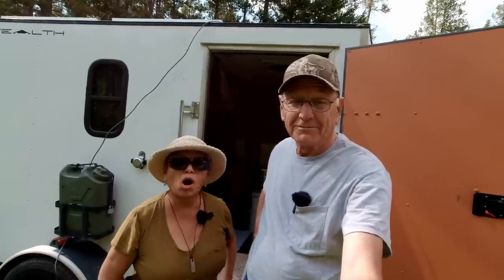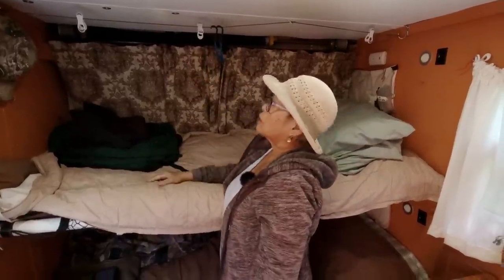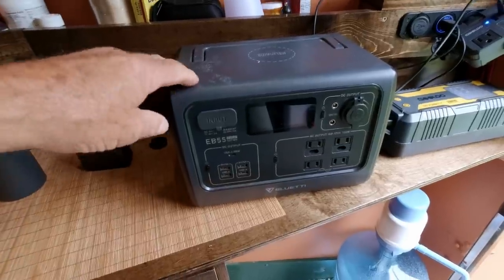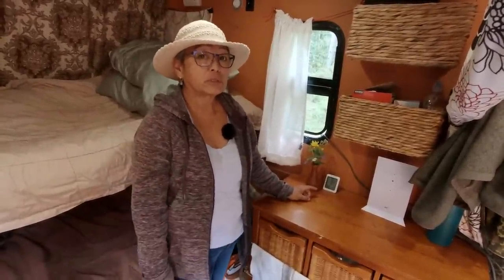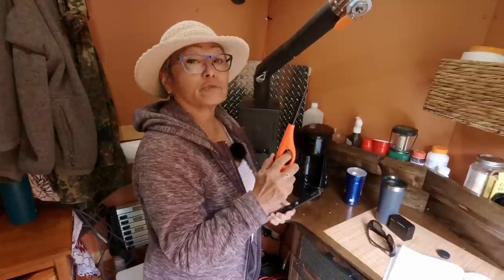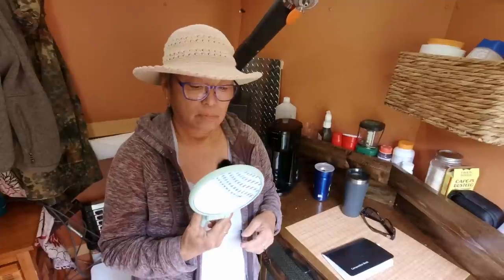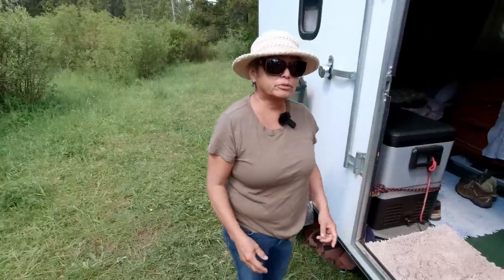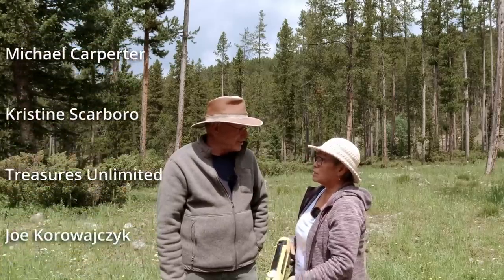Little Things - That make life on the road and in camp easier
When heading out on a road trip or to go camping, it's easy to think of the big things to take with you, but it's the little things that can make your life a lot easier!  Let this video be food for thought, so that you can be more comfortable both in camp and on the road.

12 Pack Magnetic Chip Food Bag Clips

MATEIN Electronics Organizer Travel Case

Candle Lighter for stove

Battery Organizer Storage Box Case Holder for 48 x AA, 48 x AAA Total 96 Batteries with Battery Tester

BUG-A-SALT Yellow 3.0 fly Shooter

Magnifying Handheld Mirror Double Sided

Rechargeable AA Batteries with Charger

POWEROWL AAA Rechargeable Batteries

DogBuddy Dog Door Mat, Ultra Absorbent Dog Mat

StorageWorks Medium Wicker Baskets

Our current top 12volt compressor refrigerators:

Setpower PT55

Camping gear:
12volt Multi Function Rice Cooker

Mailing Address:
Rick Herzog